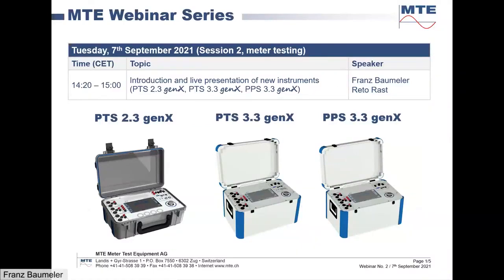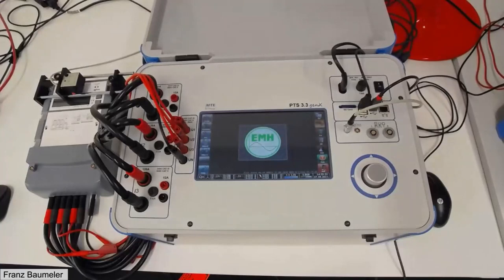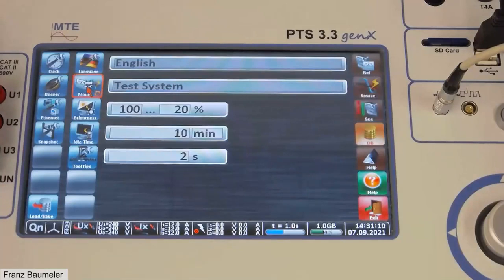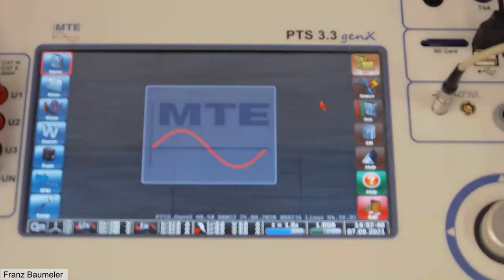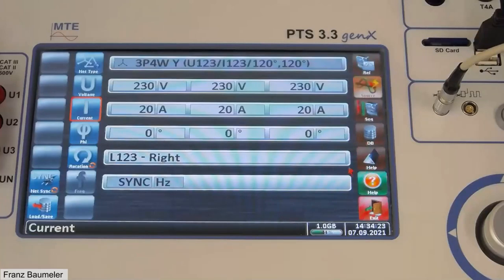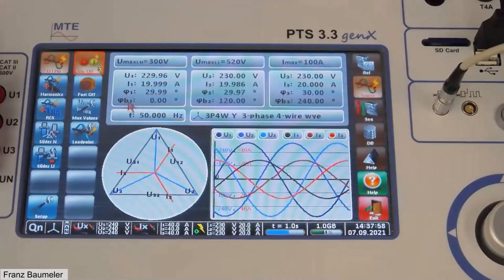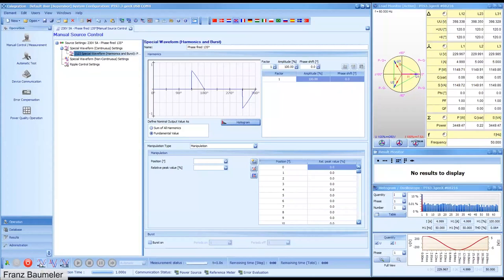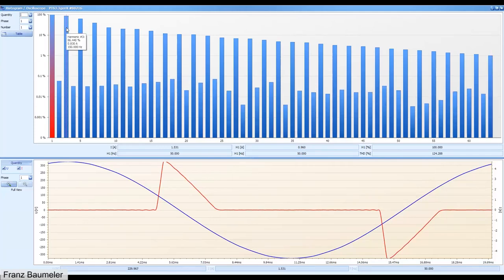PTS 3 3 genX explained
The PTS 3.3 genX portable test system consists of an integrated three-phase current and voltage source unit and a three-phase electronic reference standard of accuracy class 0.05. Characteristic features of the PTS 3.3 genX are its wide measuring range, high accuracy and high tolerance to unwanted external influences.